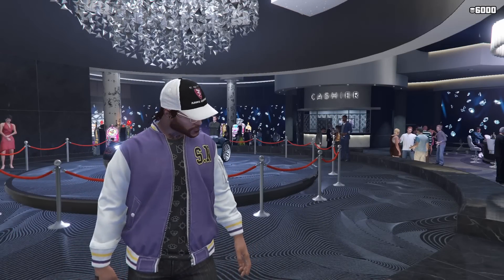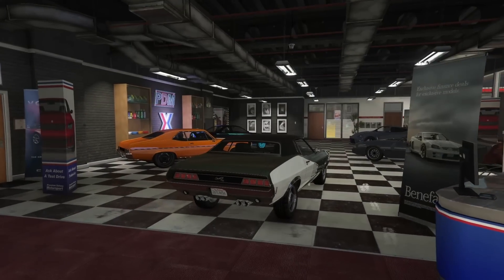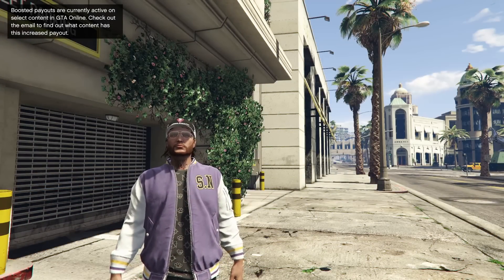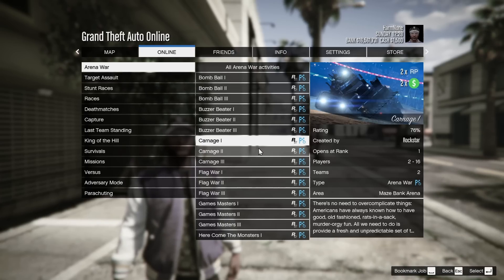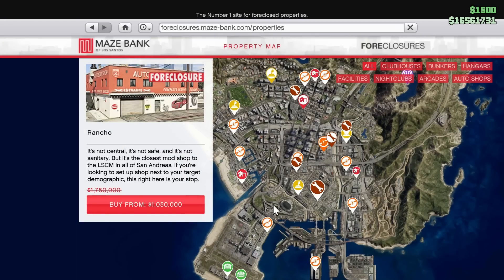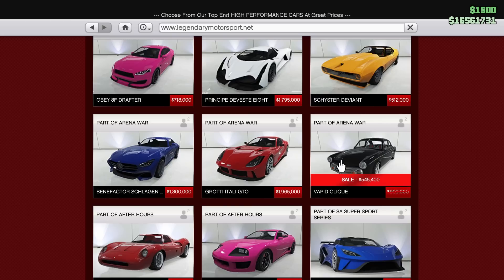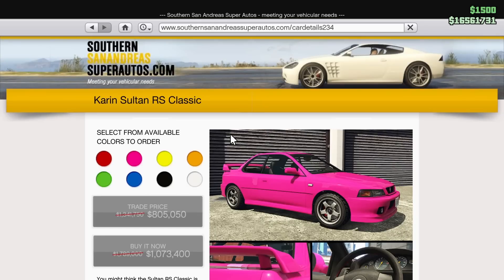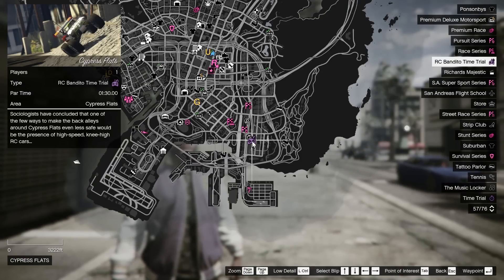GTA Online Update Week - 2 New Cars, Discounts & More!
Today we go over the brand new update week in GTA Online!